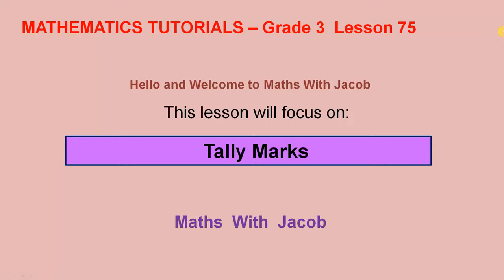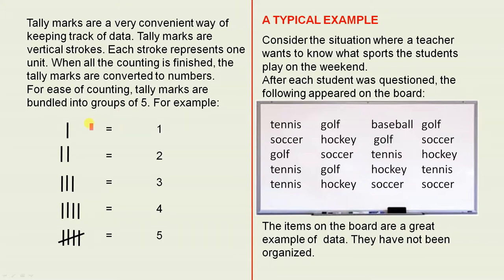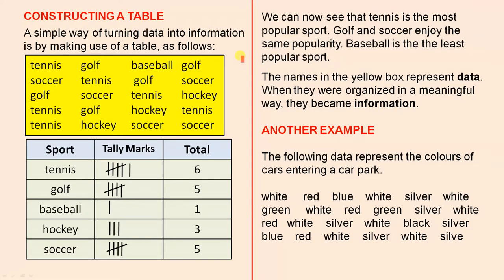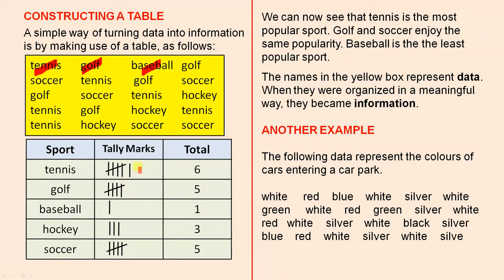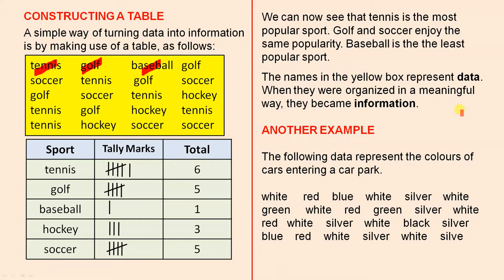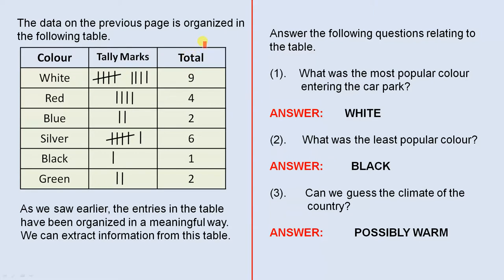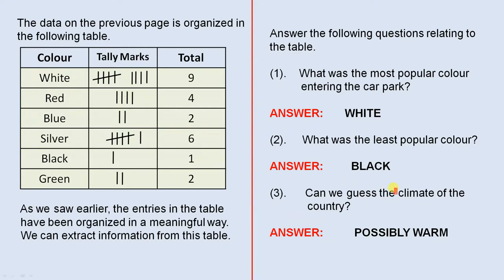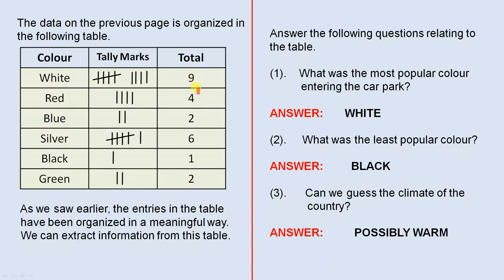Tally Marks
This video introduces the concept of tally marks. It shows how to use them to record data in a table.